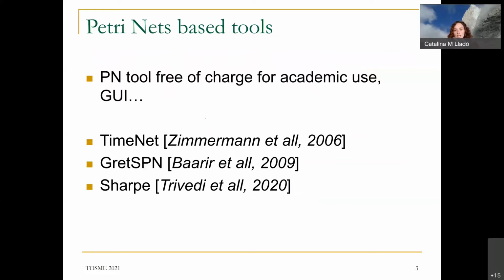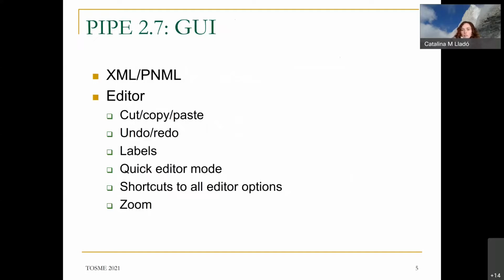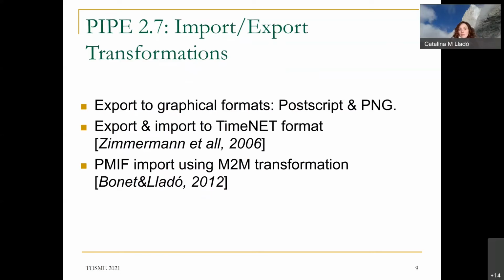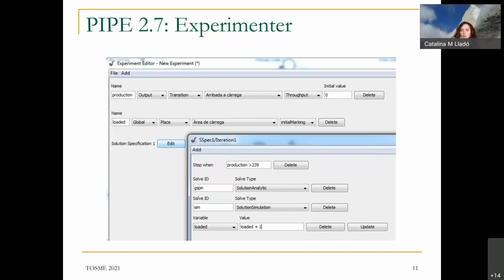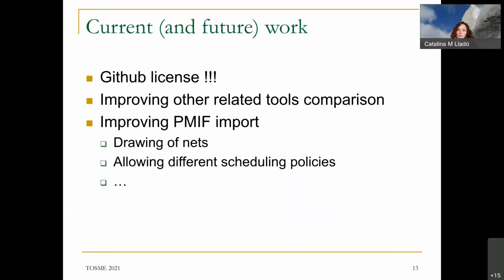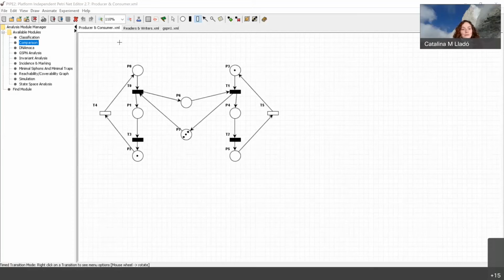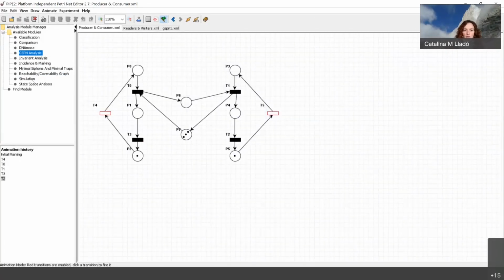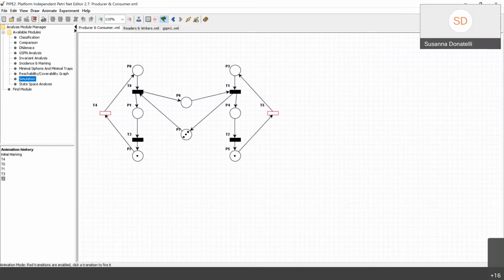TOSME - A Petri net tool for performance modeling and evaluation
The presentation about A Petri net tool for performance modeling and evaluation, done at the TOSME workshop, during the 39th International Symposium on Computer Performance, Modeling, Measurements and Evaluation.